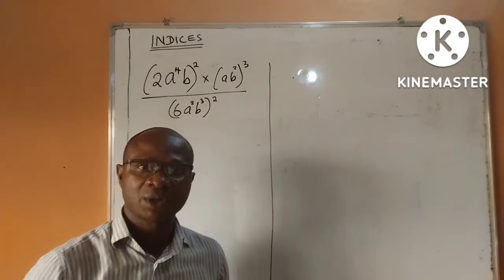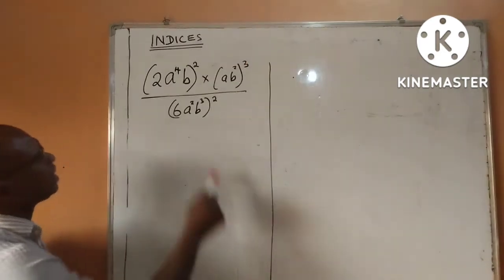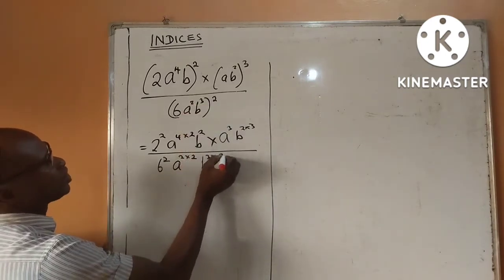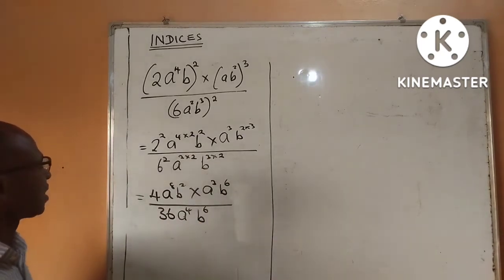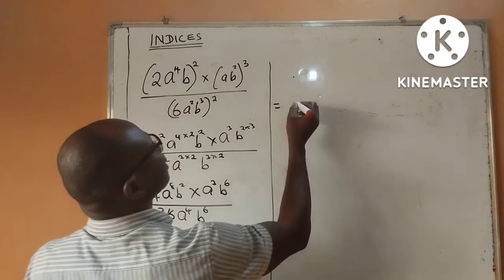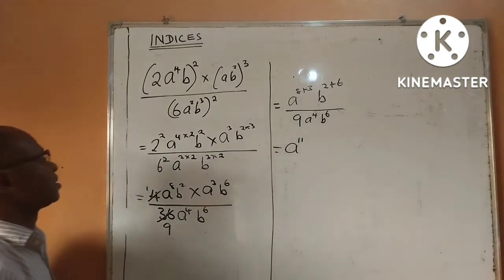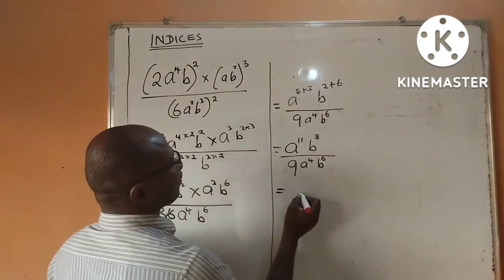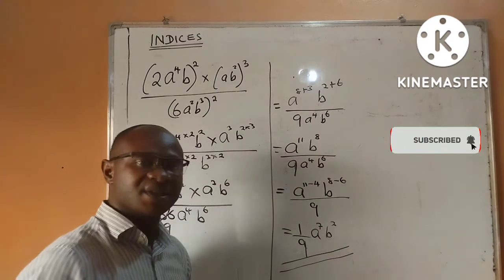INDICES. Keeping mathematics simple (Lesson 7)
Indices (Lesson 7) video explains step by step approach of solving indices  maths question. It tries to keep maths simple and straightforward. It further gives more insight on the use of laws of indices inorder to make math simple for  students, and exam candidates (WAEC, NECO JAMB UTME, IGCSE, SAT etc). It is a continuation on working to ensure adequate information are provided on solving problems in indices as a topic in both mathematics and additional mathematics.